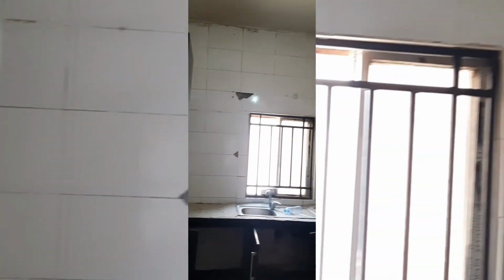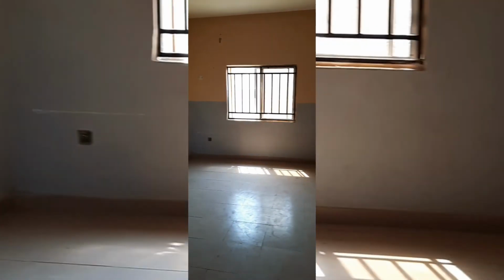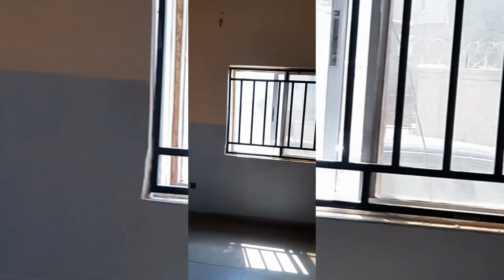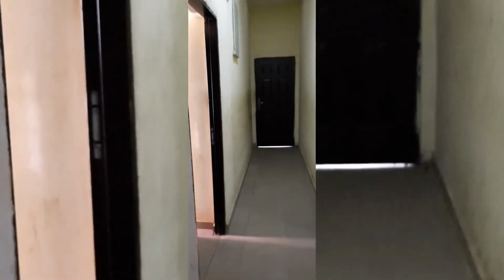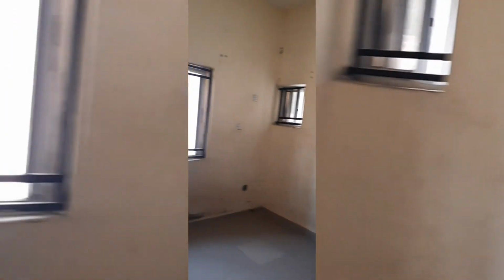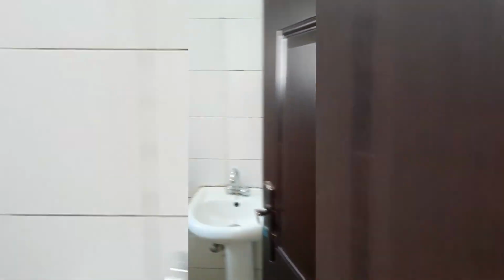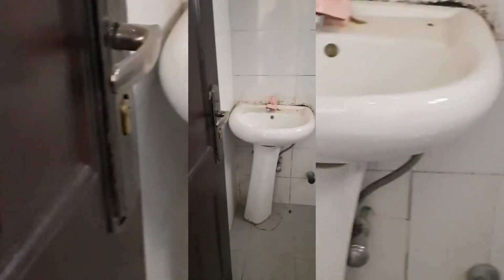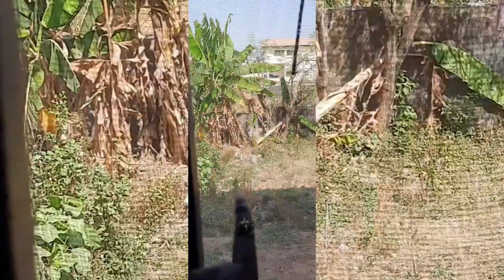EMPTY HOUSE TOUR/MY NEW APARTMENT. CREATING MY DREAM SPACE. PART ONE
Renovating and Decorating my new apartment.  From 0-100, Kyeola's Style!